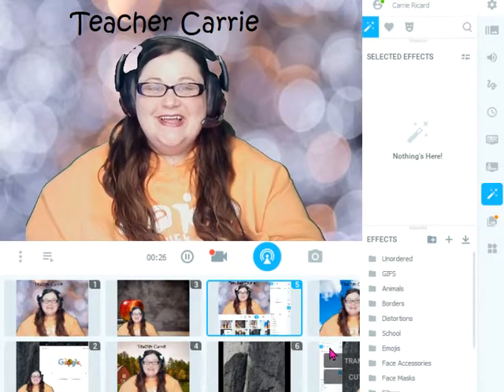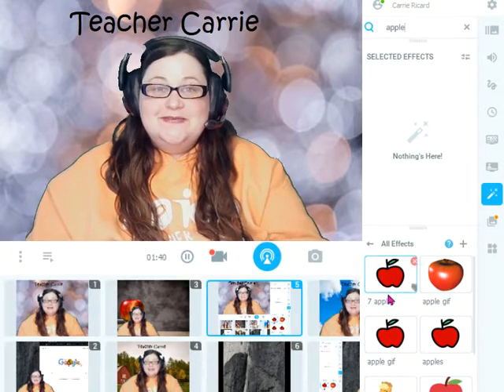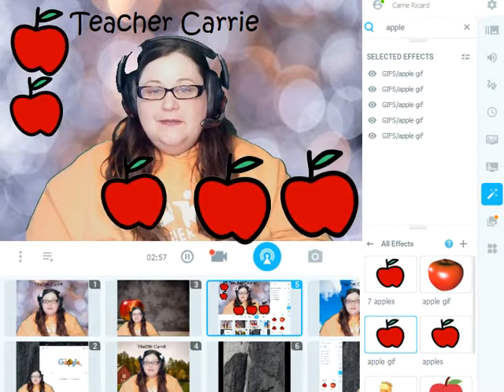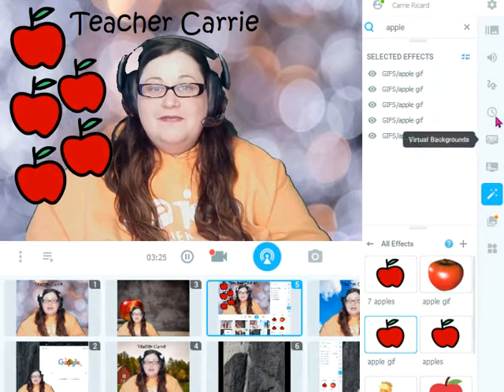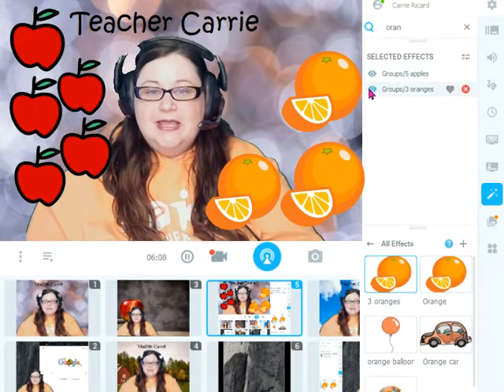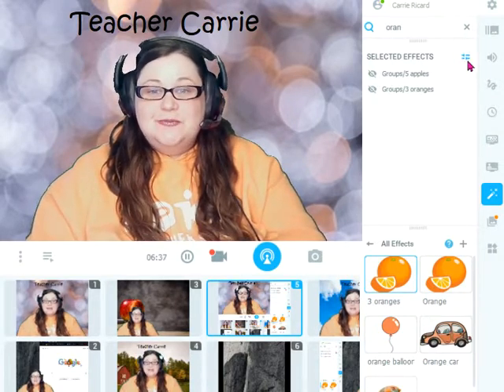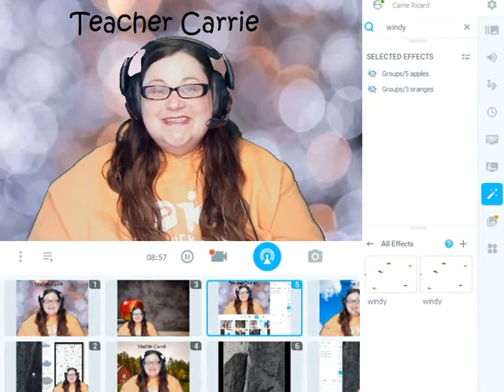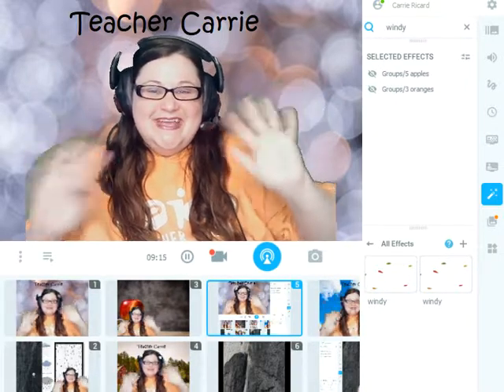2 Advanced Techniques for Effects in ManyCam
In this tutorial you will learn 2 advanced techniques for Effects in ManyCam.
1. Using more than one of the same effect on a video feed
2. Creating Effects Presets

Green Screen Fabric

Ring Light:

Umbrella Lights:

External Webcam